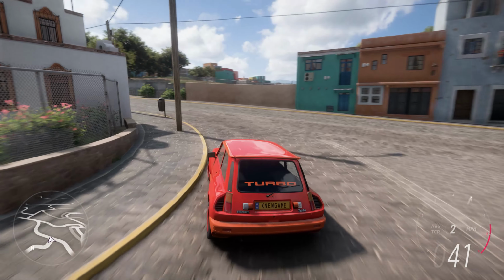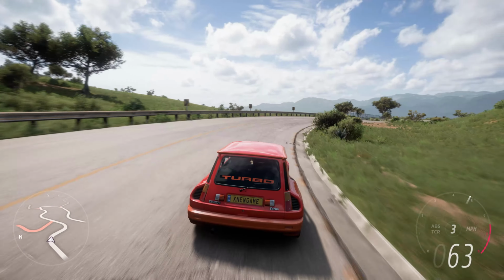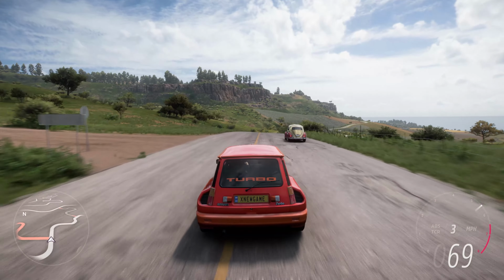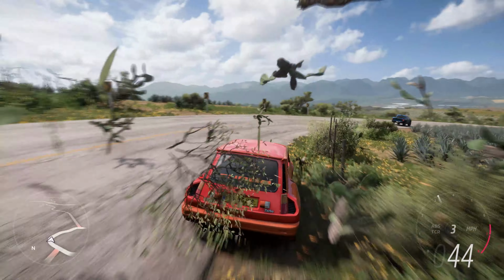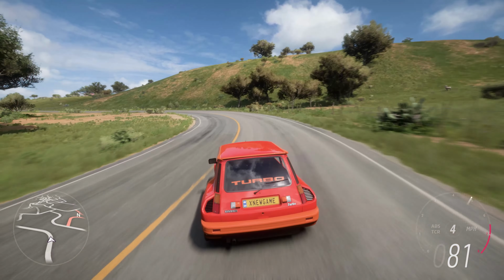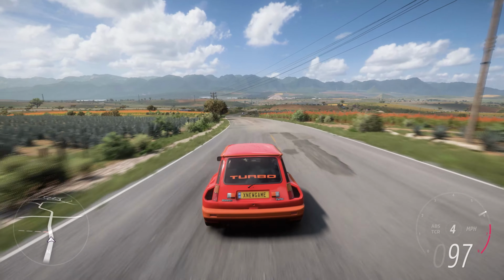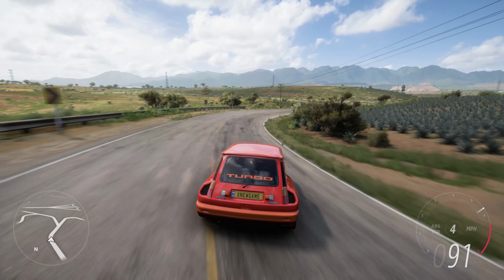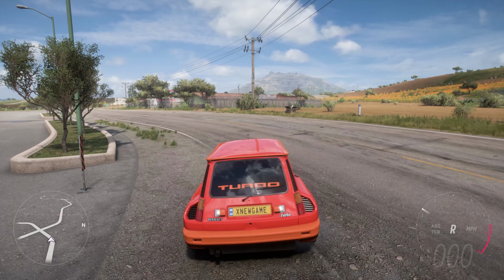Forza Horizon 5 Renault S Turbo 1980 - Gameplay [4K60FPS]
Review: Forza Horizon 5 Renault S Turbo 1980
Game Information:

Forza Horizon 5, the latest and most anticipated addition to the beloved Forza Horizon series, is poised to redefine open-world racing with its breathtaking visuals, expansive map, and an unmatched selection of vehicles. As a player, you'll embark on an exhilarating journey through the awe-inspiring landscapes of "Mexico," a setting that offers diverse environments ranging from dense jungles to arid deserts and bustling cities.

This game takes the "open-world racing" concept to new heights, enabling you to explore the stunning landscapes and discover hidden secrets along the way. Whether you're navigating treacherous off-road trails or racing through city streets, the open world of Forza Horizon 5 is a paradise for automotive enthusiasts.

One of the standout features of Forza Horizon 5 is its vast "car collection." With a plethora of vehicles spanning various makes and models, there's a perfect ride for every player, whether you prefer sleek sports cars, rugged off-roaders, or classic automobiles. Customize and fine-tune your chosen vehicle to perfection, and take it to the road for heart-pounding races.

The "stunning graphics" in Forza Horizon 5 set a new bar for visual excellence in racing games. Every detail, from the meticulously designed cars to the lush foliage and dynamic weather effects, is crafted to provide an immersive and lifelike experience.

Forza Horizon 5 encourages social play, offering an array of "multiplayer gameplay" options. Join forces with friends to tackle challenges and races together, or go head-to-head with players from around the globe in competitive races. It's a vibrant and ever-evolving online community.

Dynamic seasons are introduced in Forza Horizon 5, meaning that as you progress through the game, you'll experience the changing landscapes and conditions of Mexico, adding a layer of strategy and excitement to every race.

Last but not least, the "Horizon Festival" is at the heart of the game. Immerse yourself in the vibrant automotive culture of Forza Horizon 5, participate in thrilling events, and celebrate your love for cars.

In conclusion, Forza Horizon 5 is the "ultimate open-world racing" experience. It's a game that takes you on an unforgettable journey through the breathtaking vistas of Mexico, offering a diverse array of vehicles, stunning graphics, and multiplayer excitement. Are you ready to hit the road? Play Forza Horizon 5 now and discover the future of open-world racing.